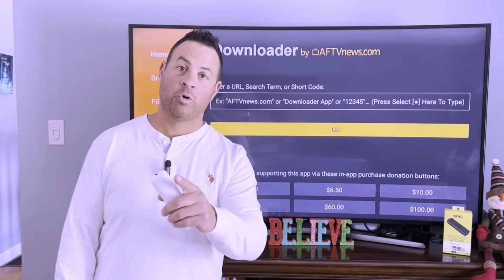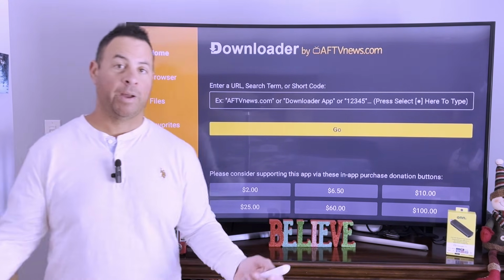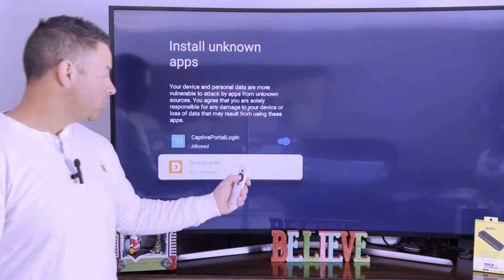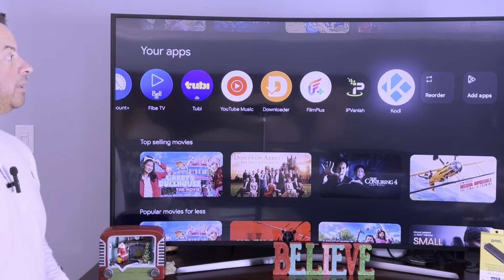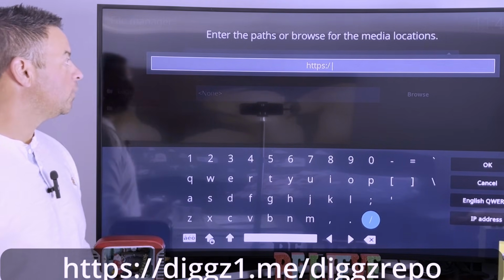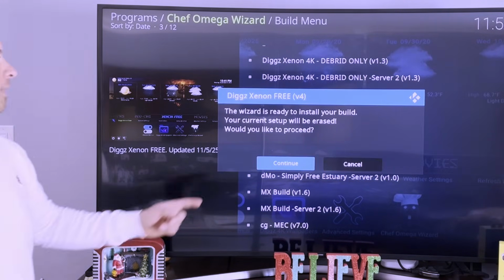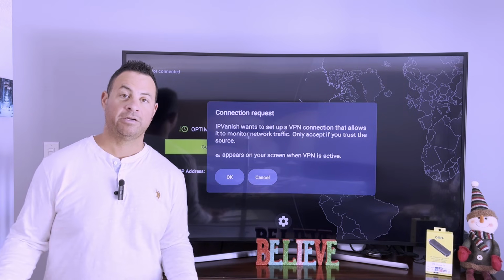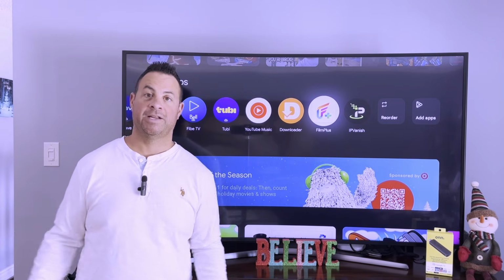One app Kodi for Movies TV Shows Live TV on the ONN 4k Streaming Device Jailbreak slow colour b